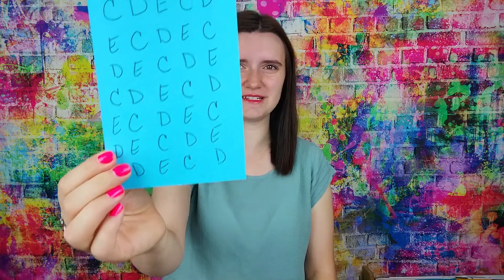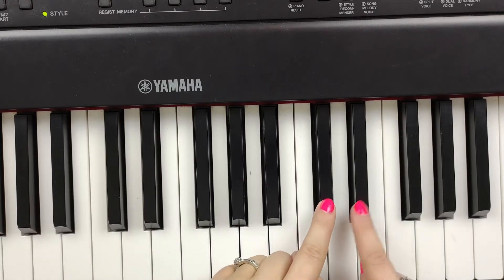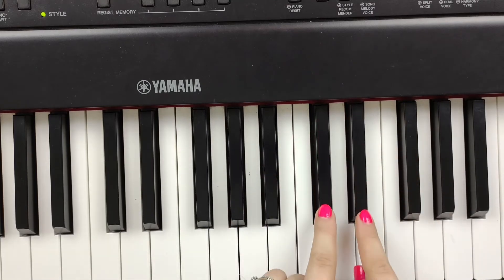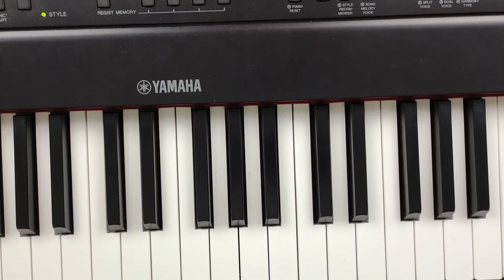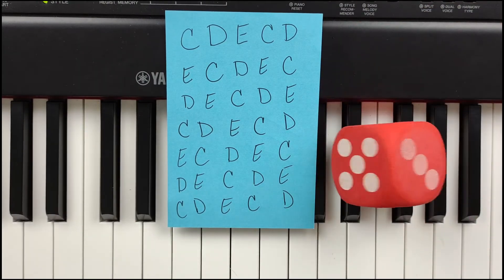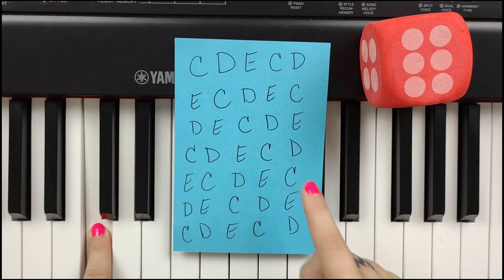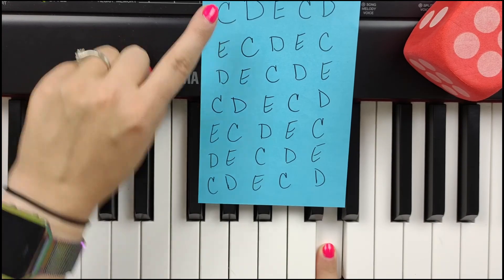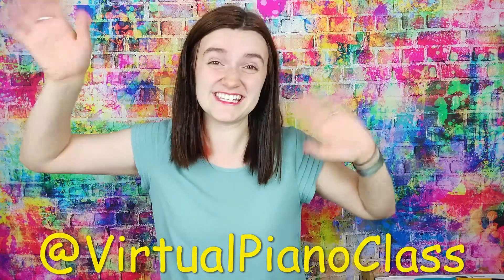CDE Finder: A Beginner Piano Game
Ms. Meghan specializes in teaching beginner and intermediate piano lessons to kids ages 3-12. All lessons are conducted online and are full of games, activities, and overall fun.

Follow Virtual Piano Class on social media for more tips, tricks, and piano ideas!